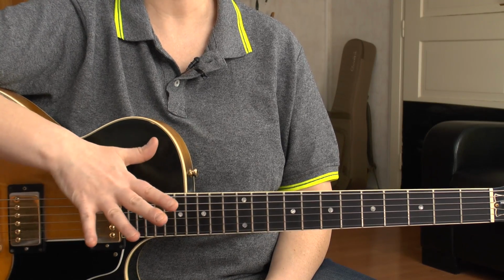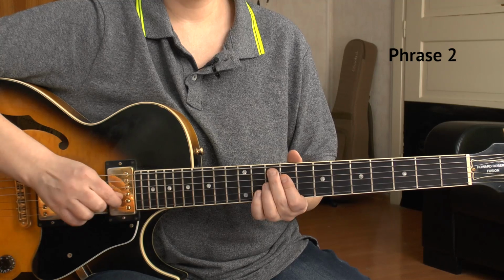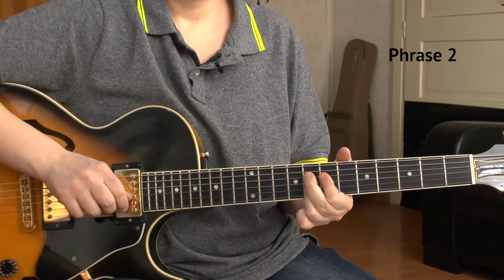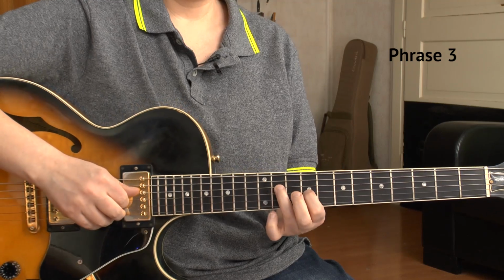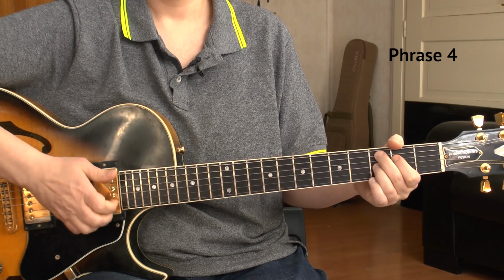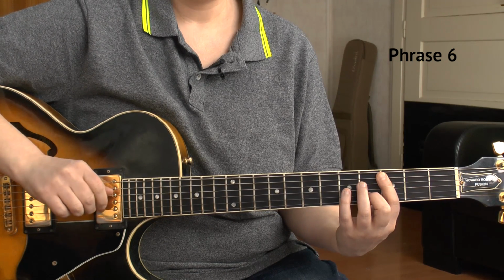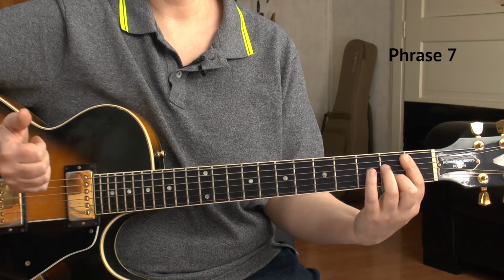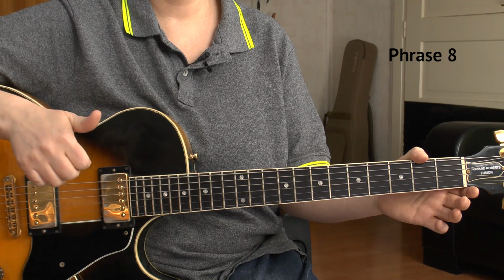WAVE - Guitar LESSON - CHORD MELODY Tutorial + Guitar TABS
Guitar LESSON on the A.C.Jobim Latin standard WAVE. Chord Melody style. Detailed & well explained. Tabs available.

You guys keep asking me how to play Wave on guitar. So I made this intermediate chord melody guitar tutorial for you.
It includes the Wave guitar chords along with the melody. When both are played simultaniously it's called chord melody style.

It is played as a guitar instrumental, so no other instruments are needed. You can play Wave all on your own.

This great latin standard was written by Antonio Carlos Jobim and is played at jazz sessions very often. It is represented in all realbooks and has become a jazz standard too.

As usual, I'm providing you with the Wave guitar TABS, which can be downloaded from the above links.

Wave - Chord Melody Guitar Lesson:
0:00    start
0:46    Wave - complete song -
3:12    Section A1 - explanation -  Phrase 1
8:19    Phrase 1 Slow Tempo
8:39    Phrase 2
15:28  Phrase 2 Slow Tempo
15:57  Phrase 3
21:19  Phrase 3 Slow Tempo
21:46  Phrase 4
23:54  Phrase 4 Slow Tempo
24:12  Section A1 - slow tempo -
25:02  Section A2 - explanation -  Phrase 5
27:07  Phrase 5 Slow Tempo
27:18  Section A2 - slow tempo -
28:05  Section B - explanation -  Phrase 6
33:16  Phrase 6 Slow Tempo
33:41  Phrase 7
38:06  Phrase 7 Slow Tempo
38:28  Section B - slow tempo -
39:00  Section A3 - explanation -
40:46  Section A3 - slow tempo -
41:32  Wave - slow tempo -

Enjoy, Sandra :-)